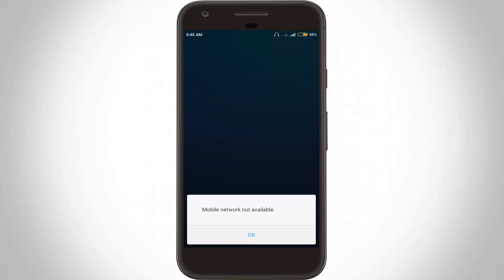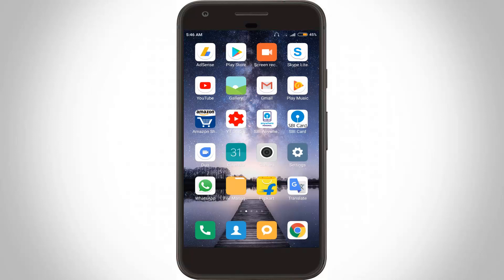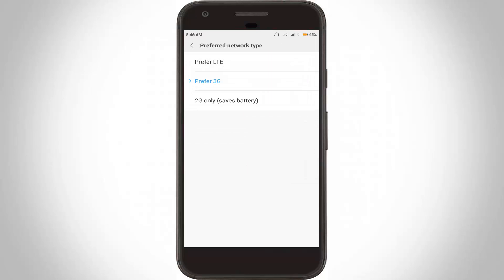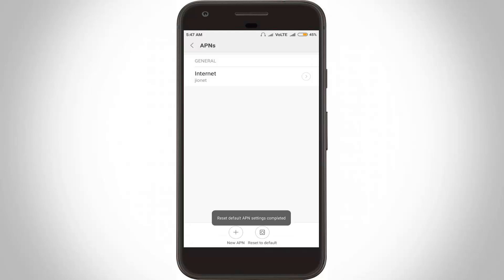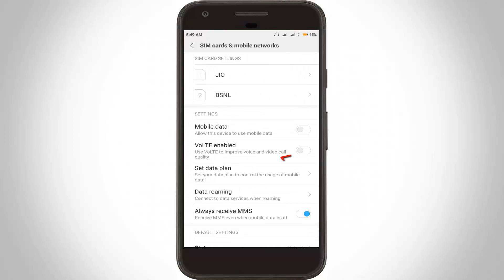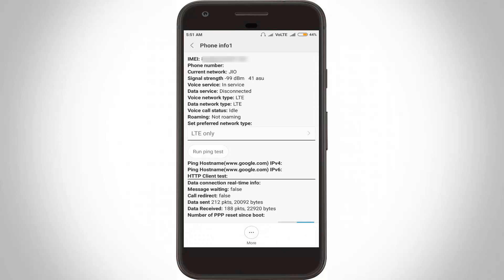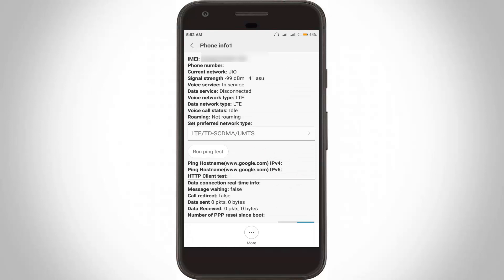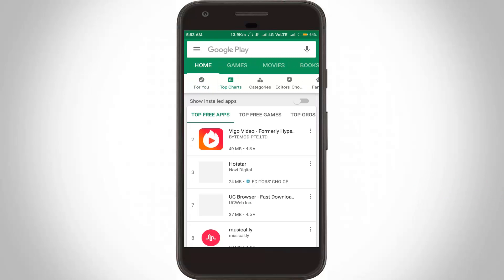Fix Jio-4G Network Problem(Data Connection & Calling) Also Solve Mobile Network Not Available Error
jio 4g network problem-data connection-not working-jio sim data-jio network problem solution-solve jio calling-fix network connection-no network-mobile network not available-not showing.

This tutorial is about how to fix jio 4g sim no calls but data working.

Now a days the big issue is jio call ended and busy problem due to the jio sim is not getting signal.

Before going to do this method,first of all check your jio 4g network coverage area,because in my device the jio sim is not showing signal.Due to this reason the network connection problems are occurred.

Sometime jio data not working properly in roaming connection,at that time check your free data limit.

This video is also available in tamil,hindi,telugu,malayalam and kannada.

If you are from india also solve jio calling problem on any 4g enabled device.

how to fix no network/signal issue on activated jio sim :

1.Today i will show you how to fix jio network + internet settings.

2.First of all open your android mobile settings - Sim cards & mobile networks - Preferred network type.

3.Here select first one "Prefer LTE" and then go back to one step.

4.Again click to open "Access point names(APN)" and then select "Reset to default".

5.Then again go back to one step,now click to open "Mobile networks".

6.Here always enable this "Automatically" option.

7.Finally go back to two steps and then click to enable this option " VOLTE enabled ".

8.Close all the settings and open your call log and type the following code.

9.By using this trick also solve the jio 4g voice offline problem.

10.Once you configure this settings and you will fix the jio 4g voice app issues.

11.If once you follow my video all your jio 4g network problem is solved successfully.